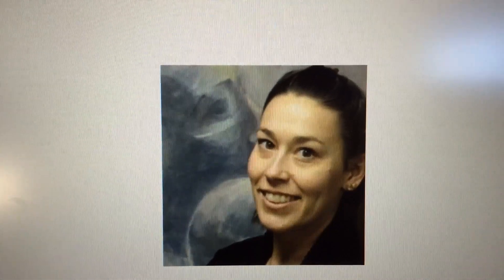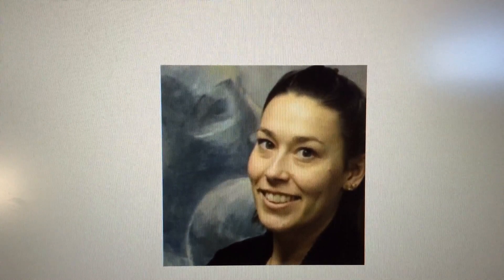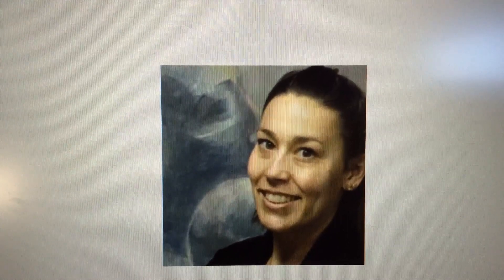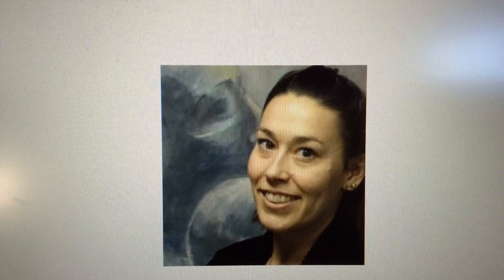Hello and Welcome to Mrs. Brendlinger’s Online Learning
This is a reading of my Schoology page since not all my kiddos can read all the words.